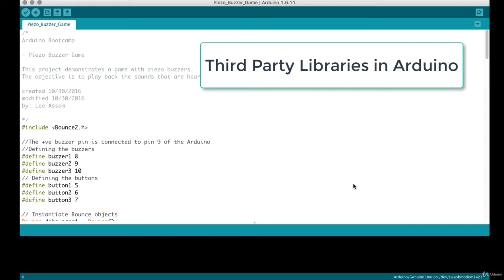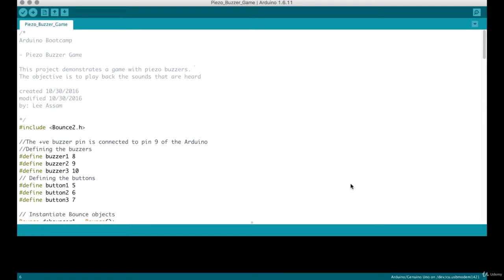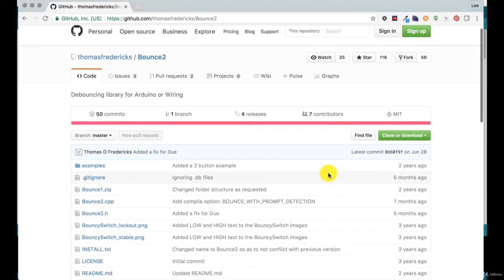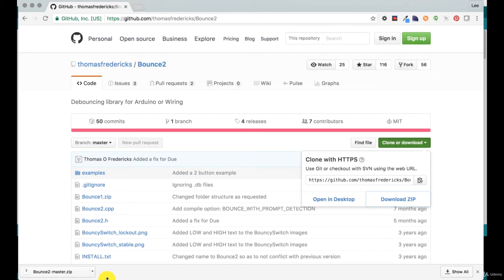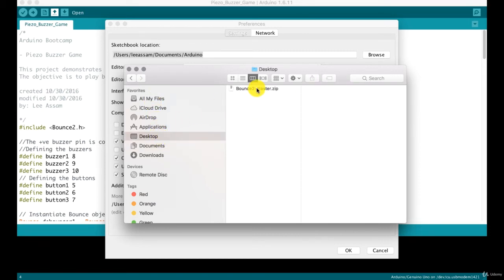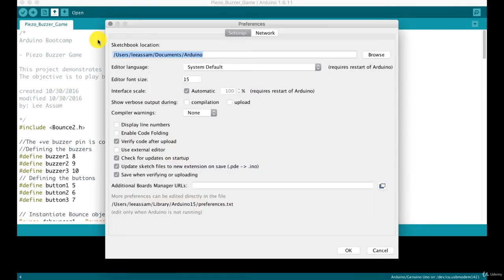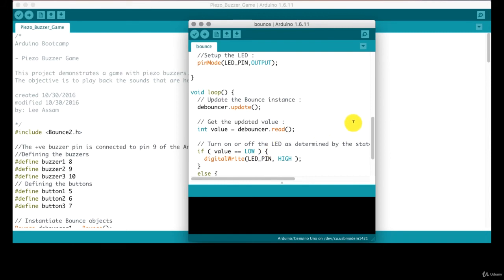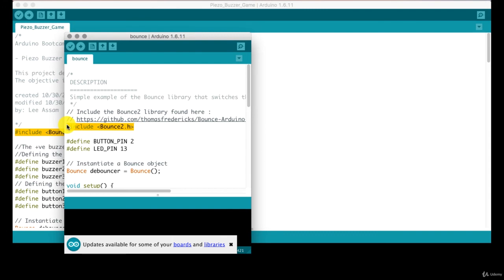Arduino Tutorial: 5. Installing Additional Third Party Arduino Libraries